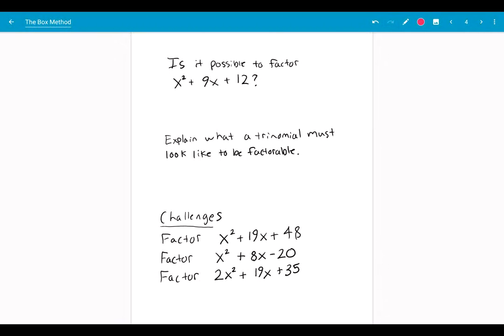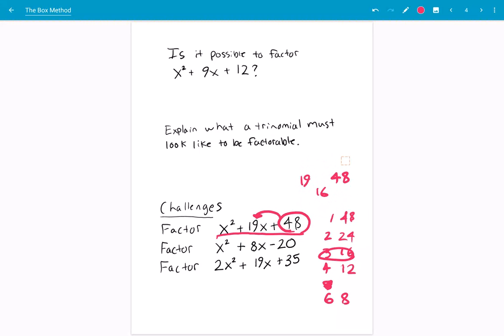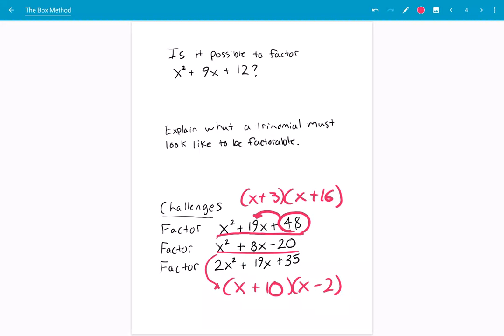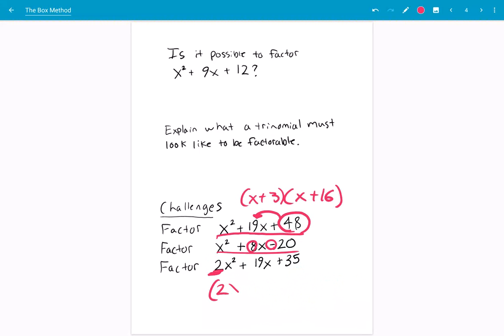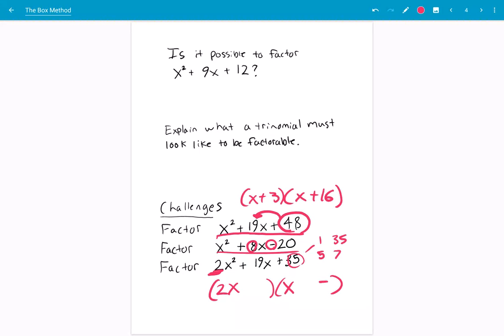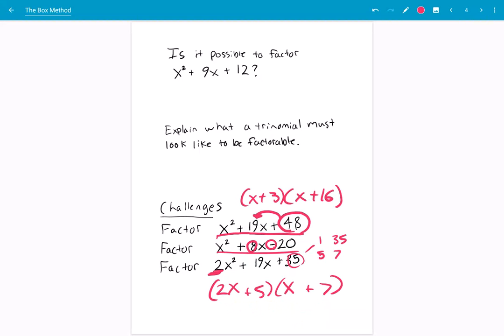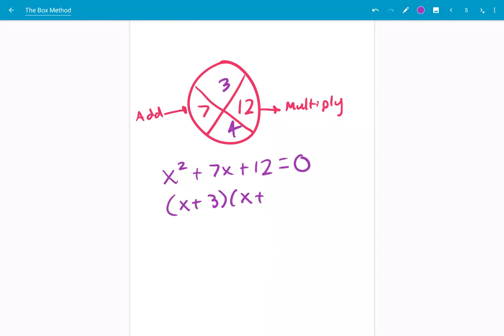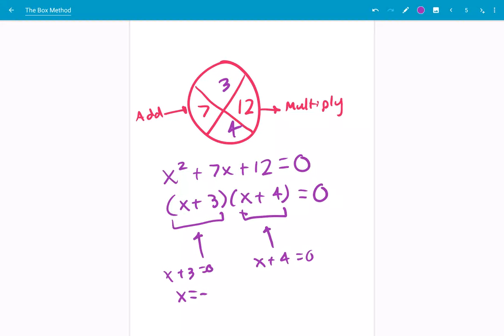Intro to Factoring